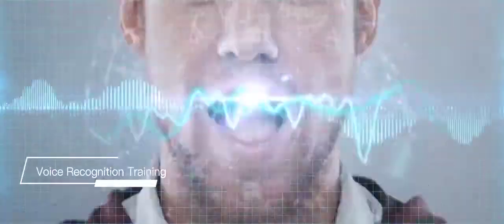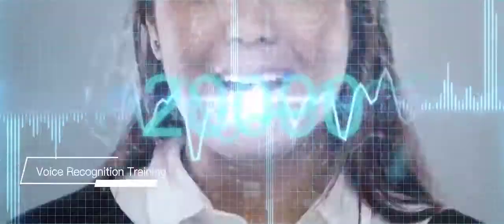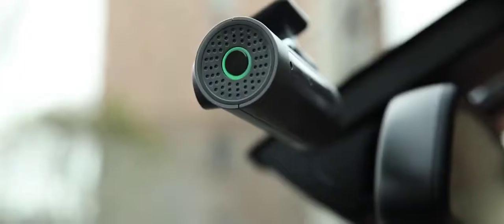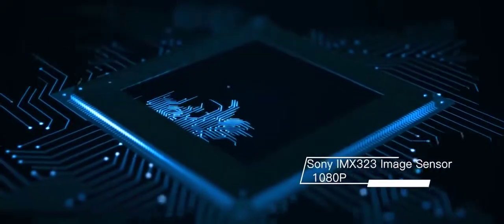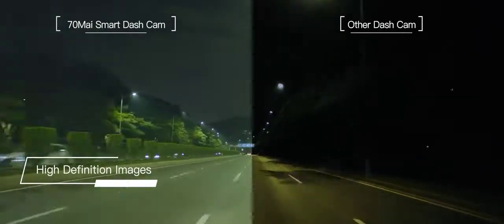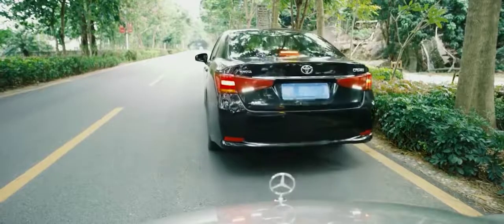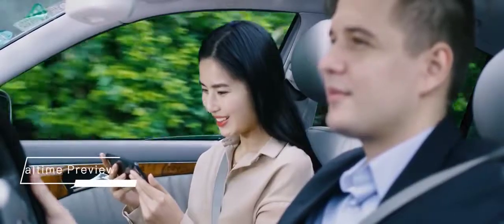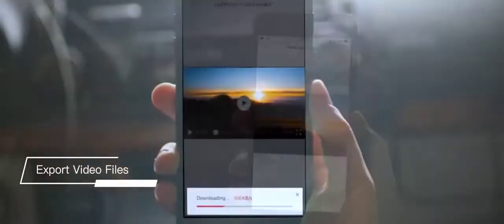70MAI AI powered Voice Control Dash Cam